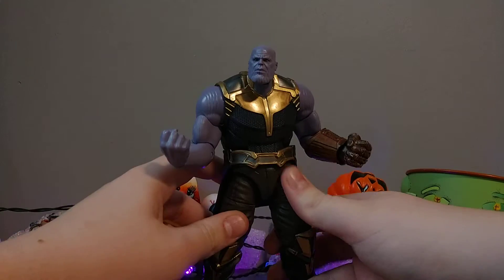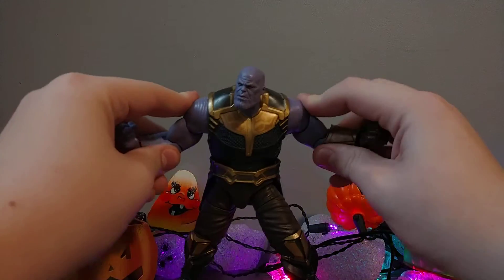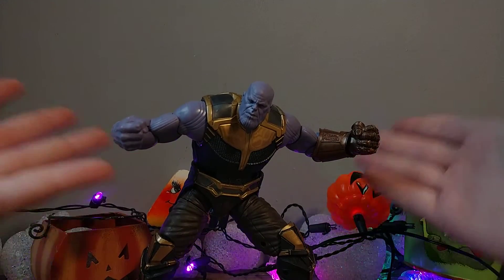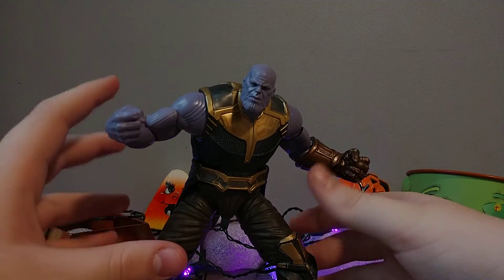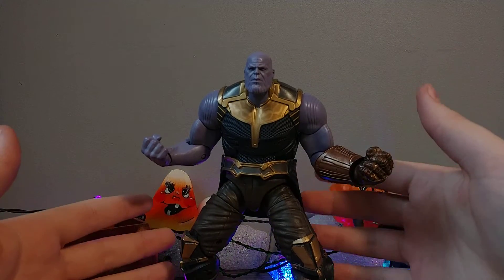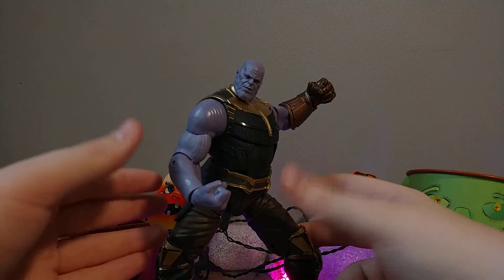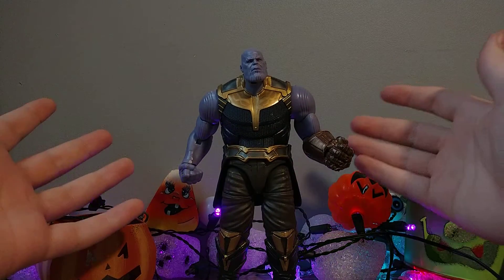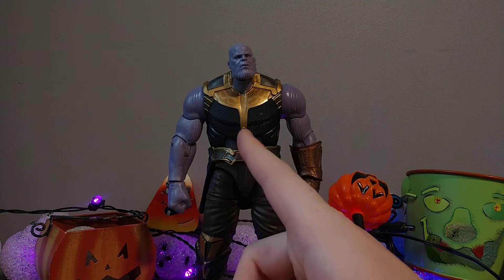Marvel Legends infinity war Thanos rereview